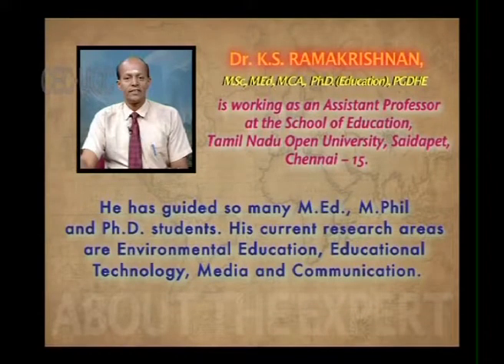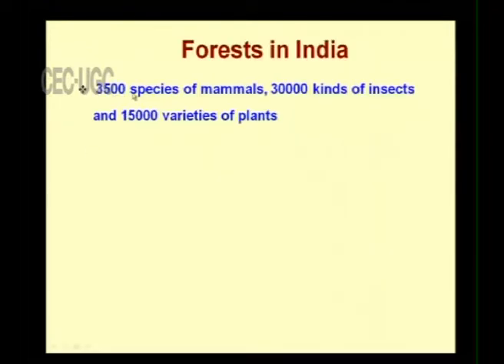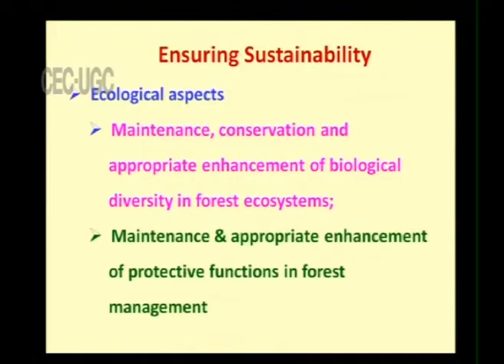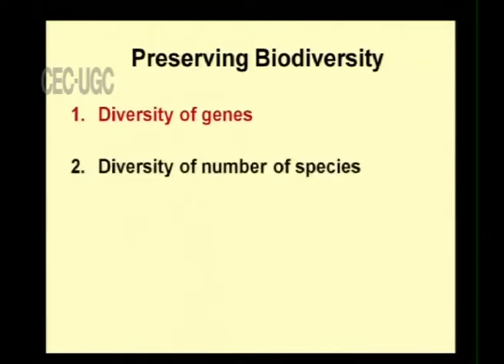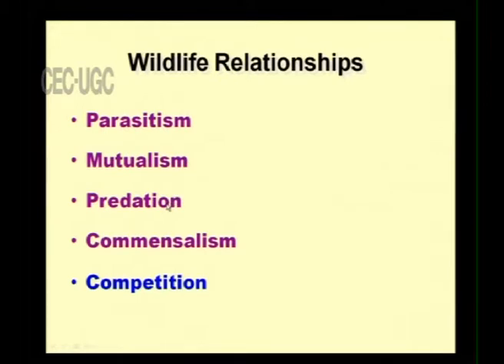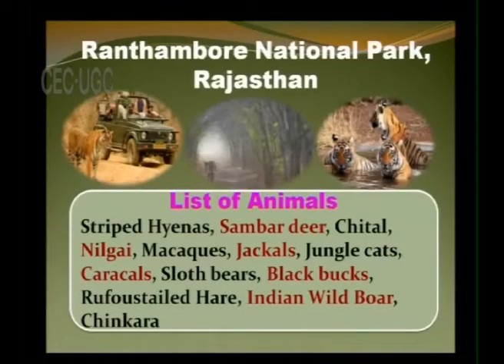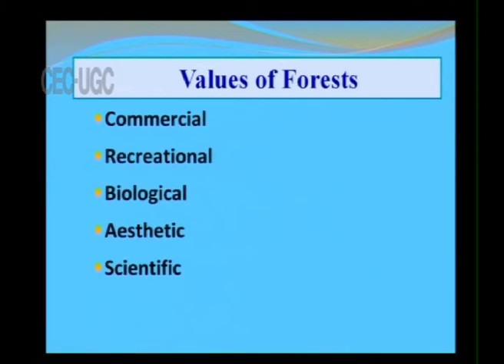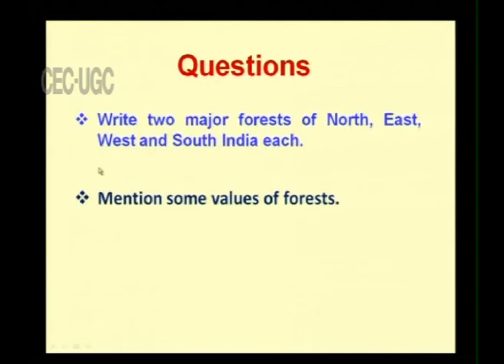Environmental Science –Forest and wildlife management in india - Part-14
Subject :Environmental science
Course  :BA/B.Sc